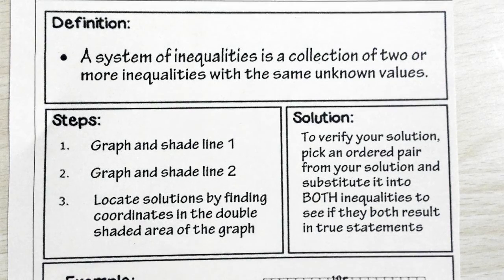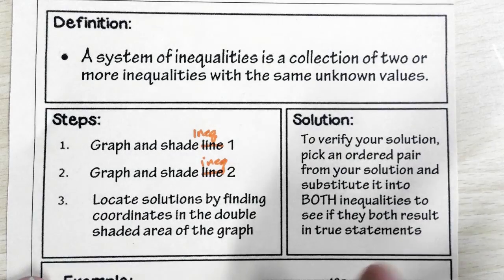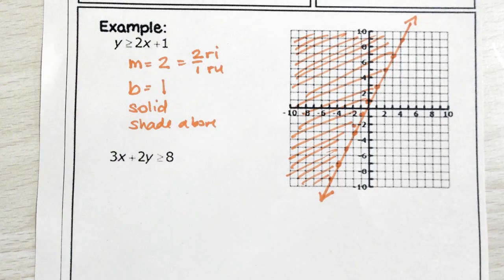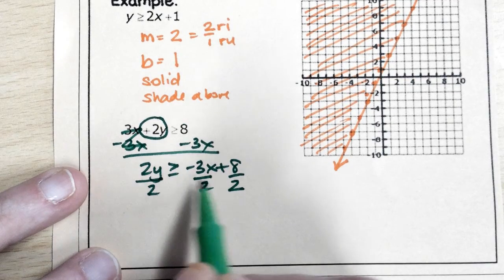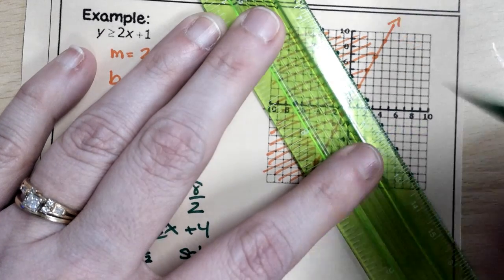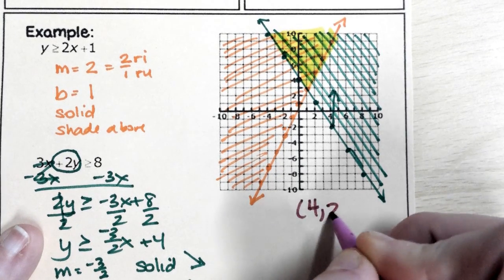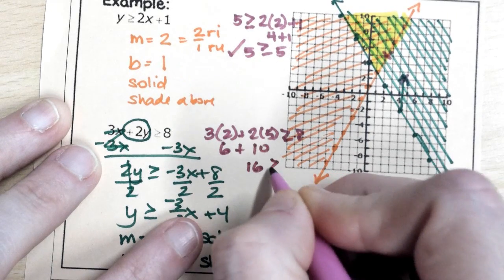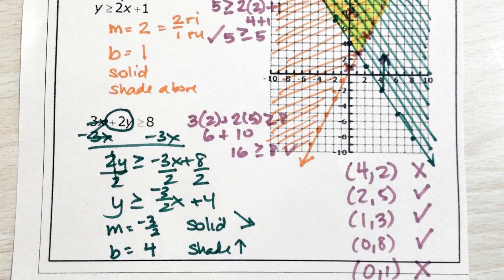Graphing Systems of Linear Inequalities Example